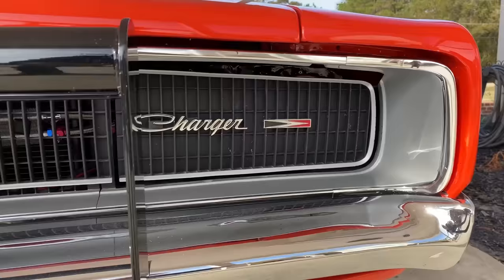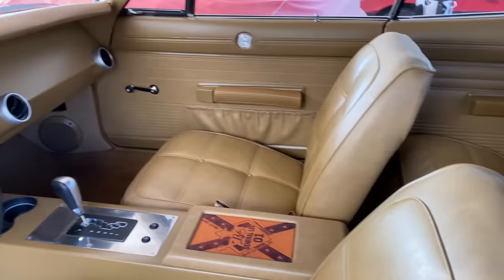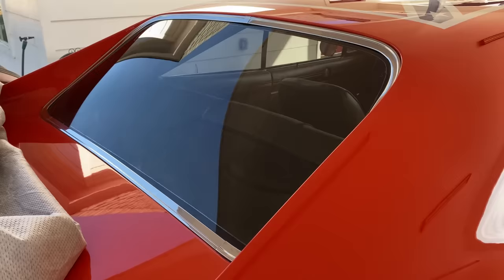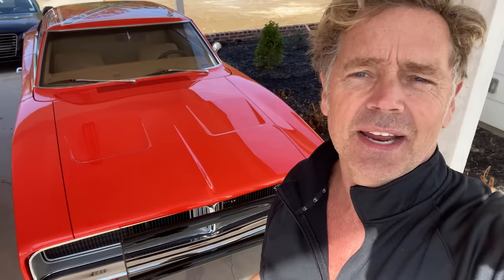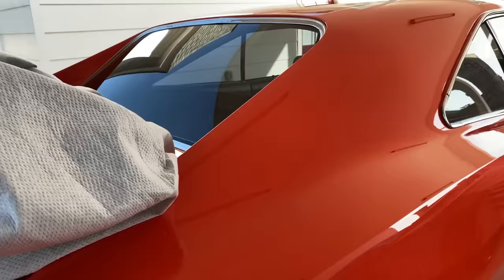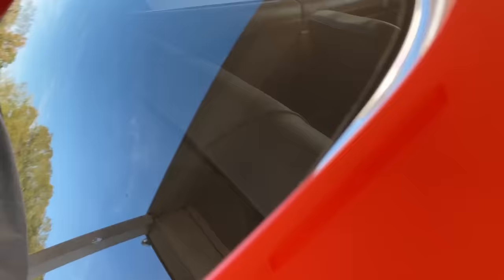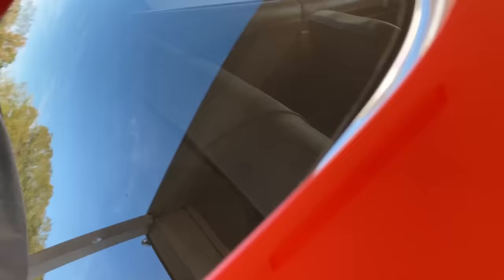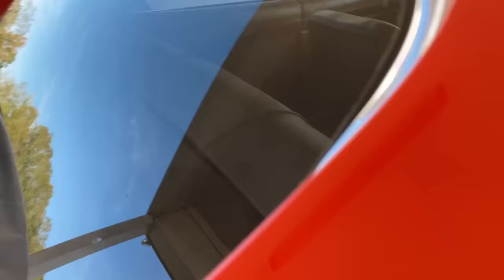General Lee 5 Mistakes People Make When Building Their Dream Car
I have driven hundreds of these cars and seen thousands! Ever want to know what to avoid when making YOUR dream General?

NOTE: I made a mistake on the vinyl top comment. They did come without the vinyl as an option. Learn something new every day!

Schneider